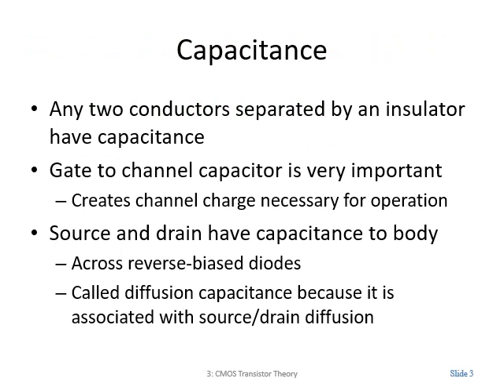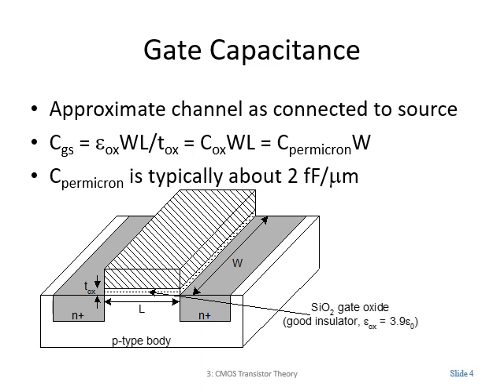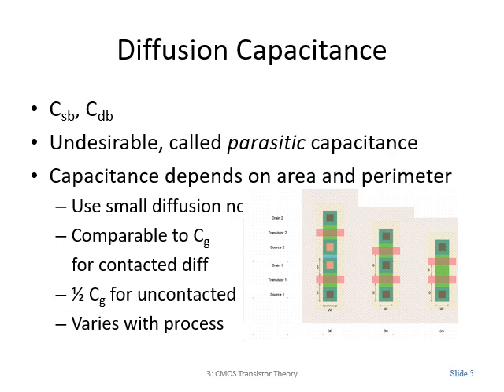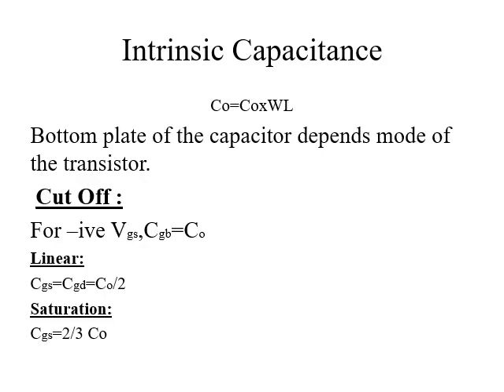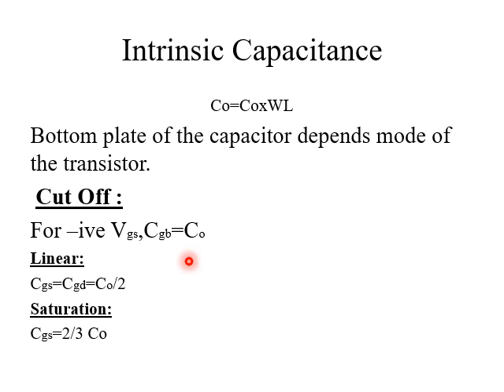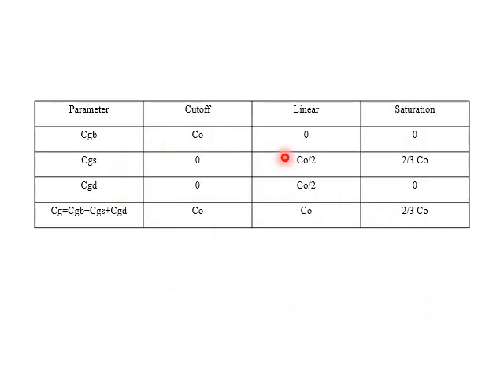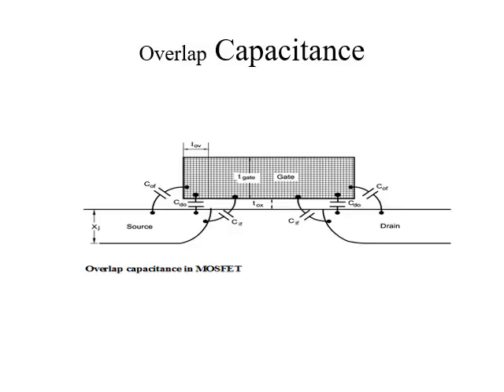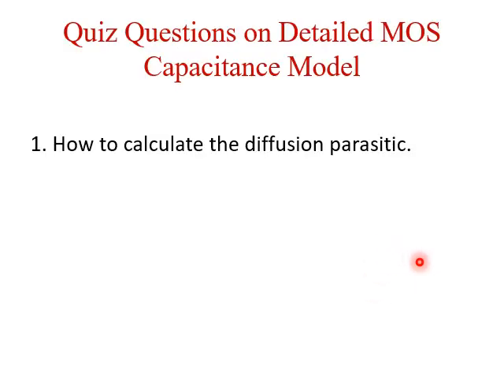unit 1 diffusion capacitance